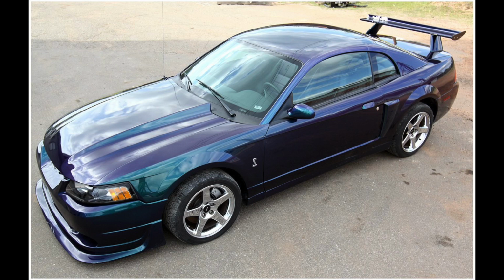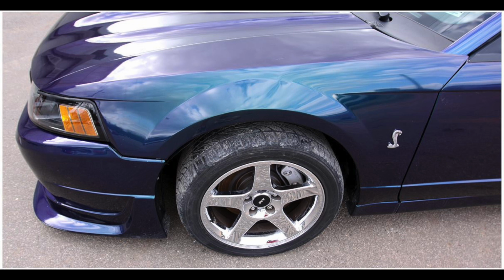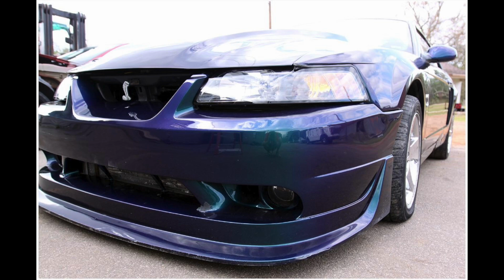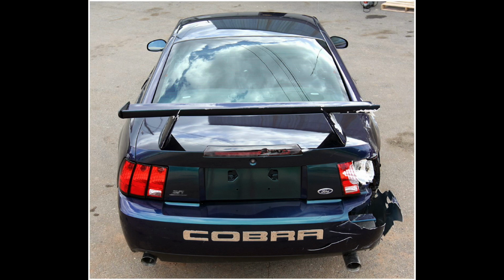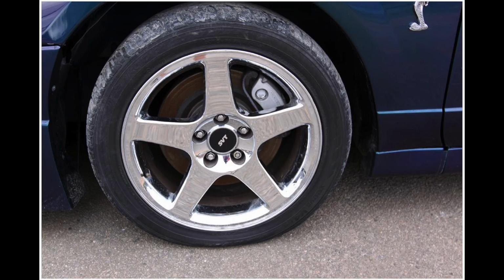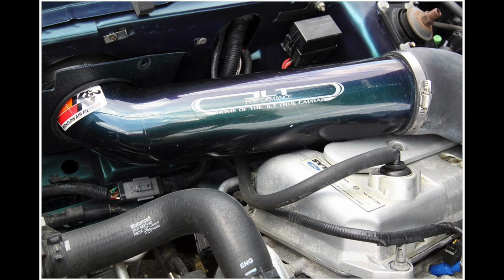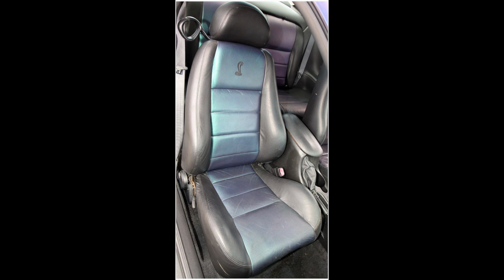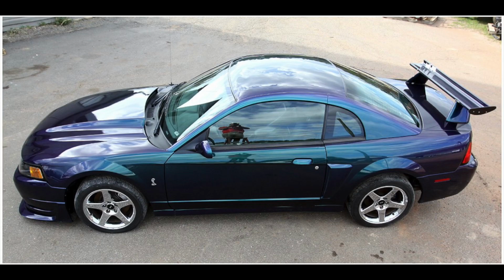2004 mystichrome terminator cobra saved or parted out?